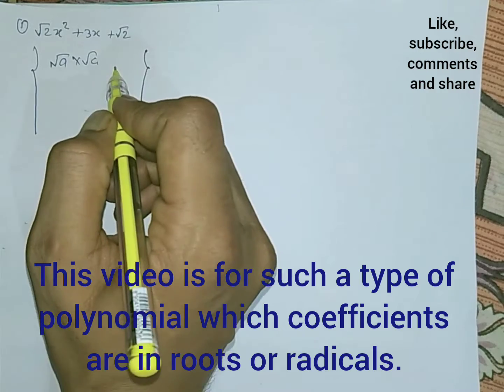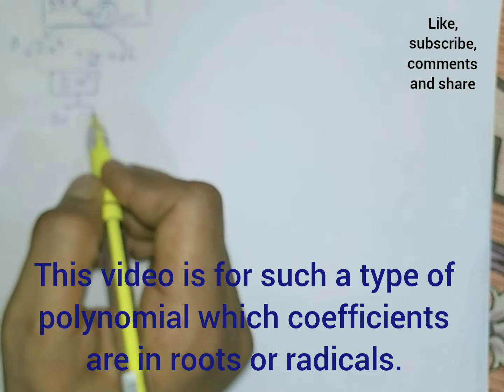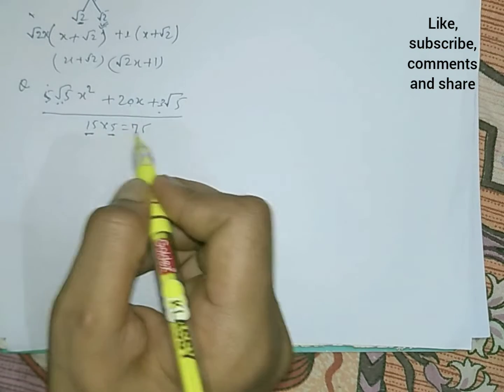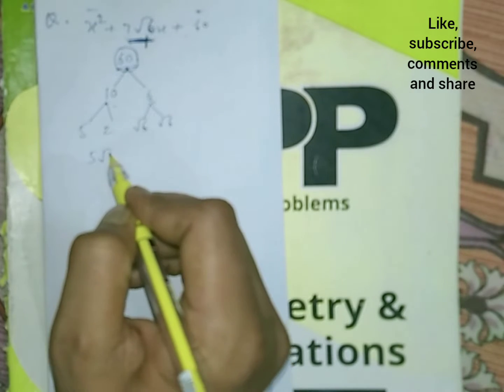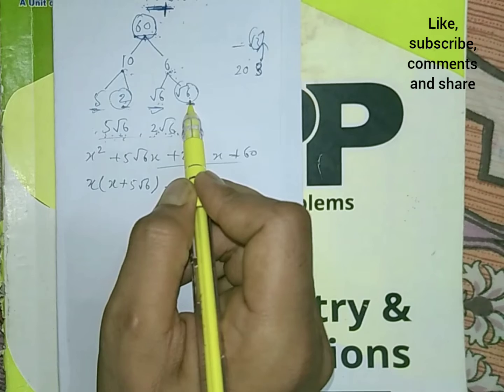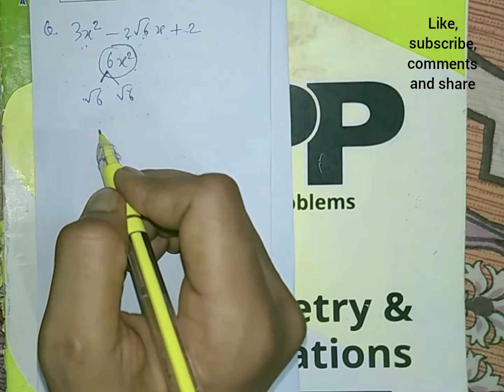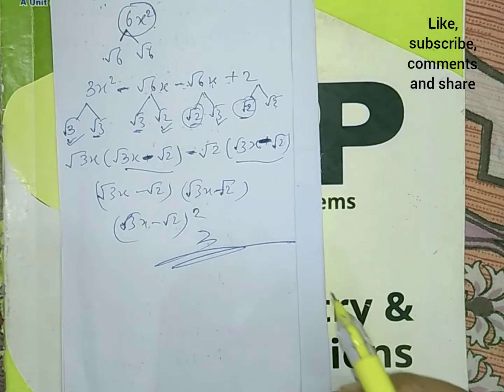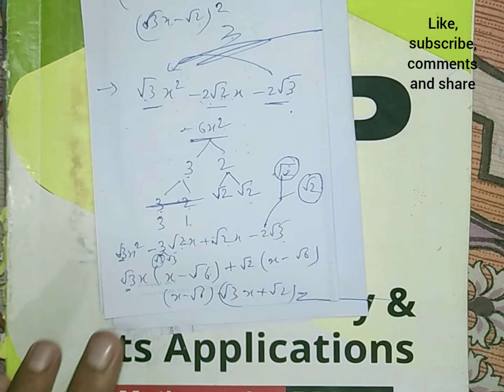santu_guru Factorization of quadratic polynomial whose coefficients are roots .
Hello students, you are welcome to my you tube channel

This video is for Factorization of quadratic polynomial which coefficients are roots

This is for Standard 9th or above